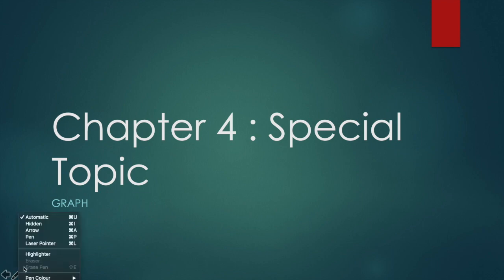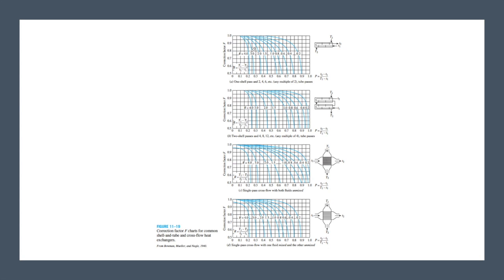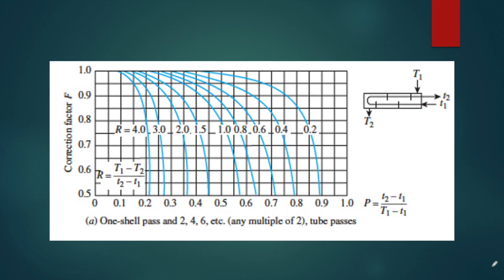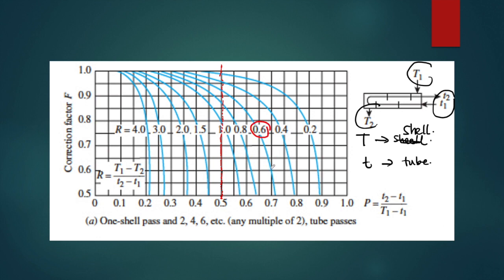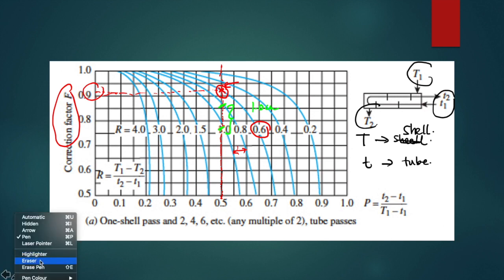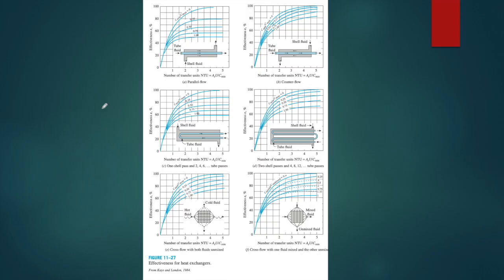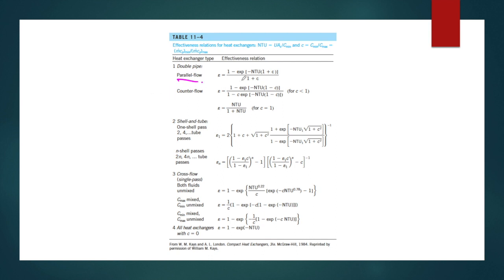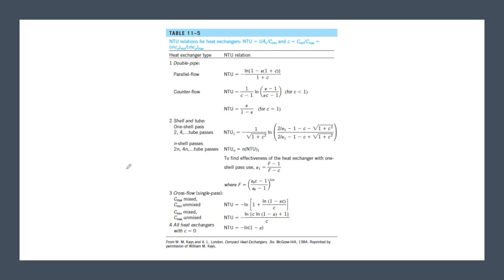Chapter 4.3 Special Topic - Graph